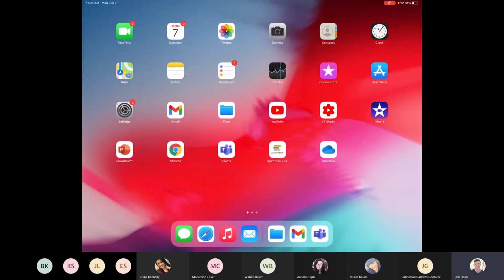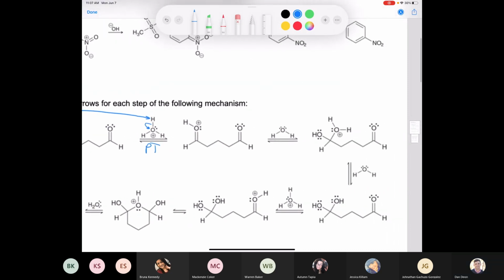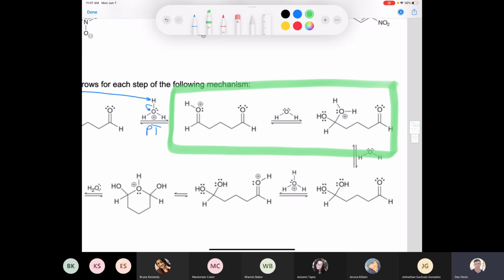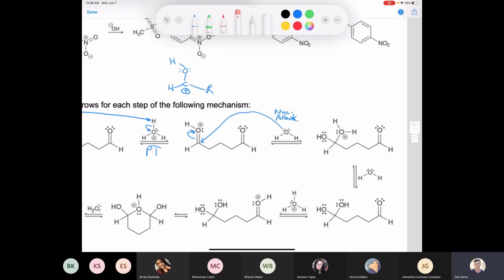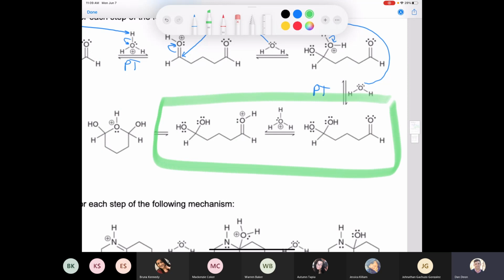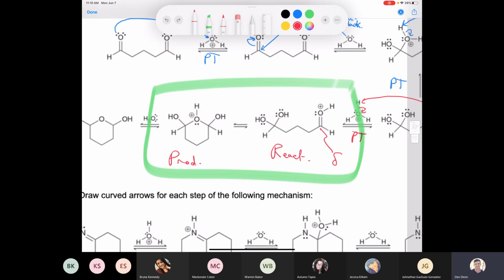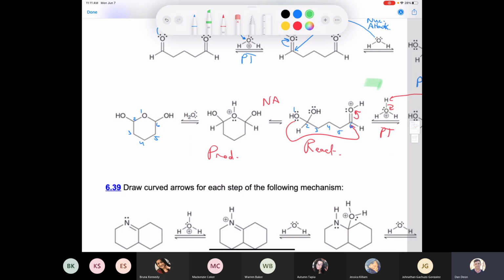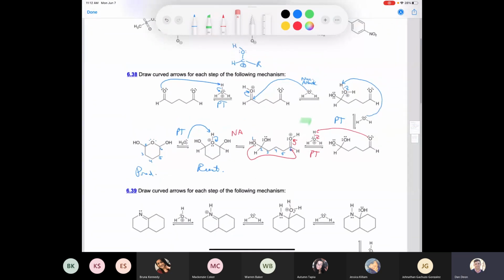CHEM 3101 Lecture June 7, 2021 PART 4